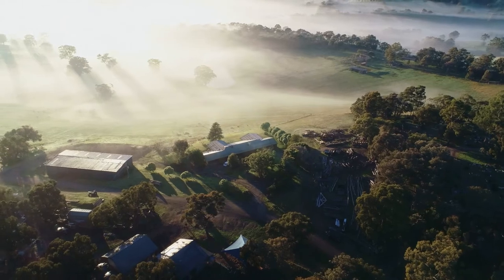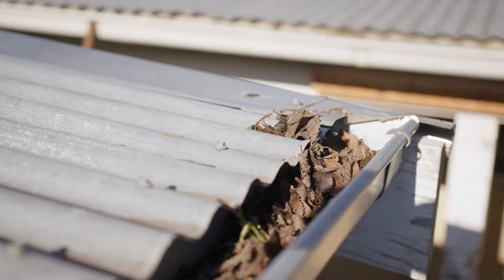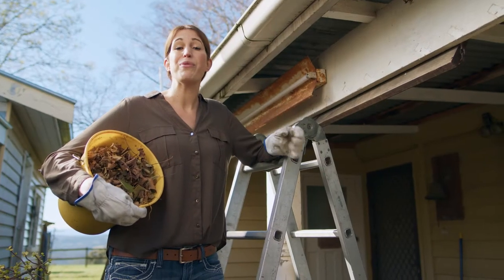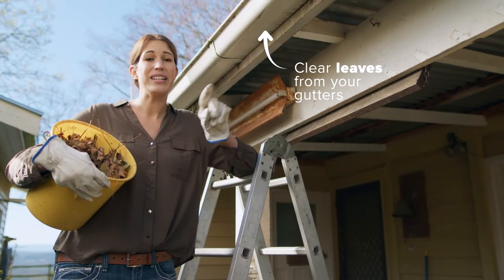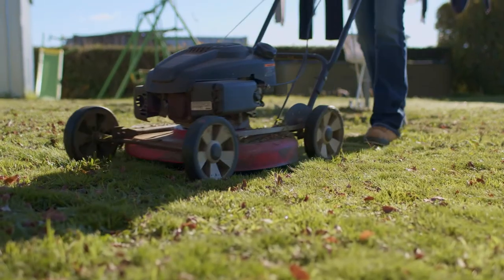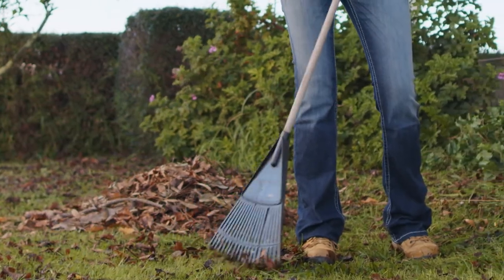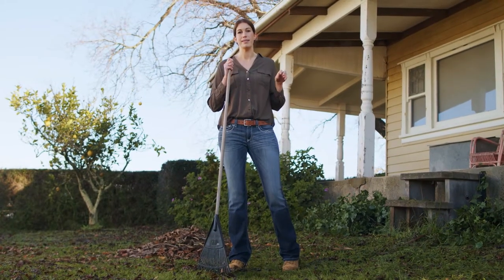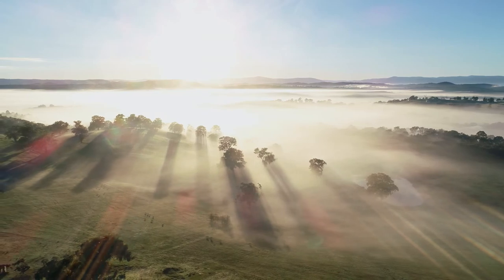Preparing your property for fire season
Learn about what you can do to prepare your property for fire this season.

This video was developed for the Property Preparation module which is delivered in CFA's Fire Safety Programs